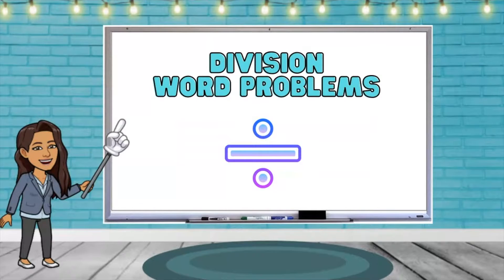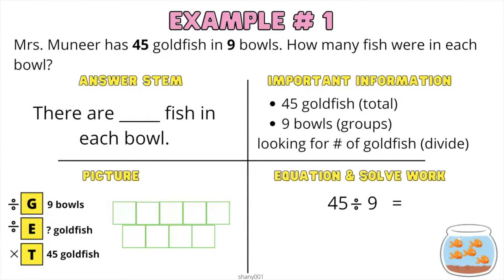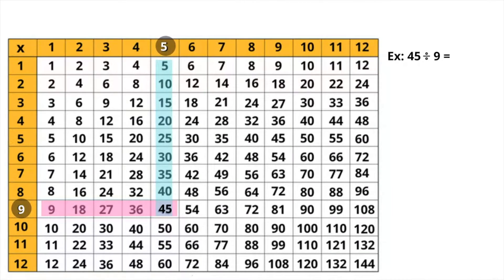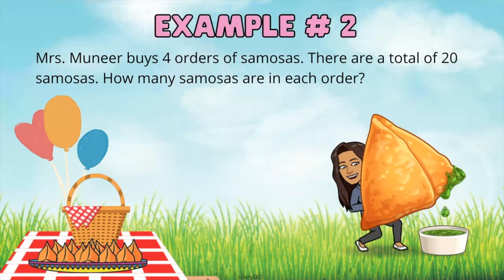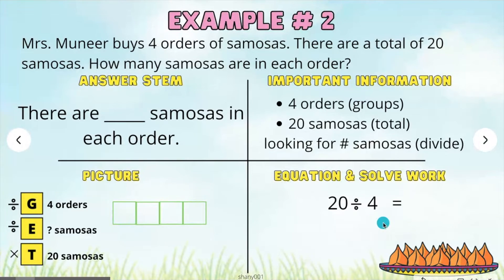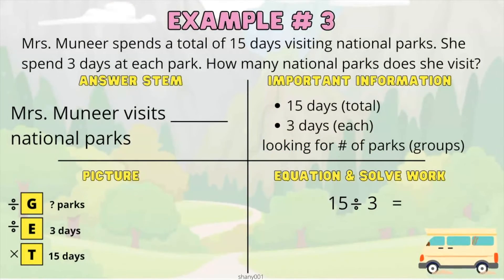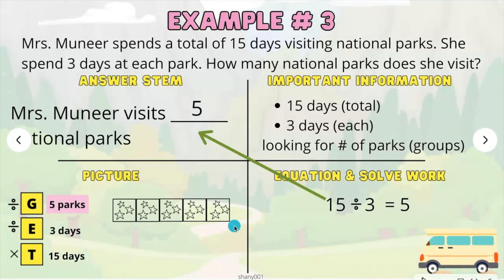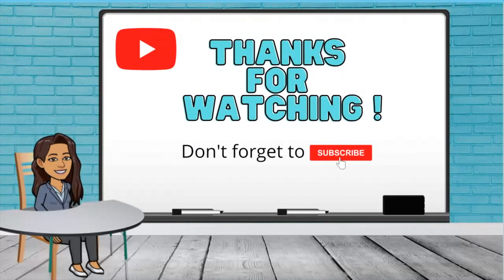Division Word Problems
Lets use the GET strategy to solve one-step division word problems